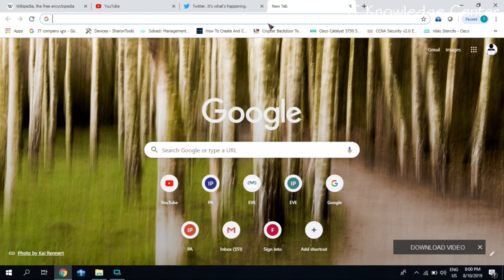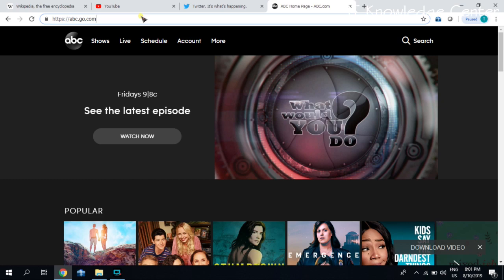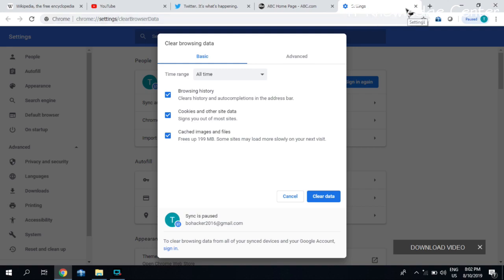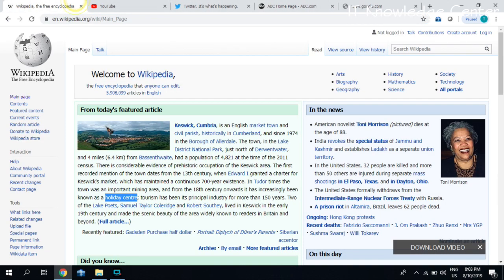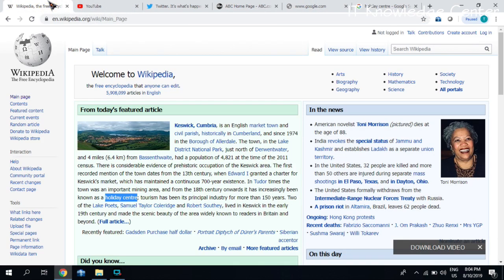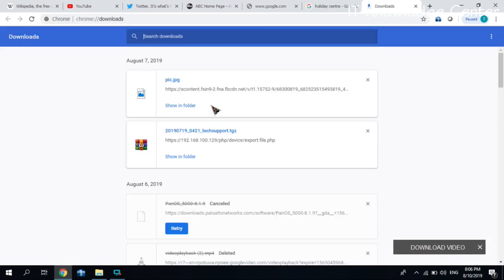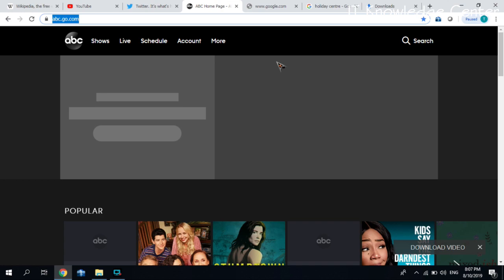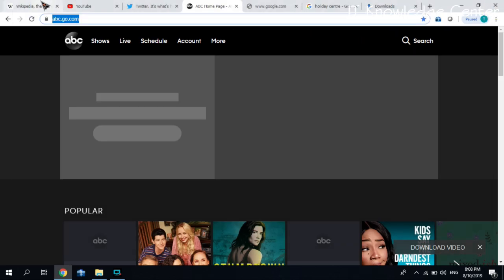Chrome Shortcuts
Chrome Shortcuts အလန္းေလးေတြပါဗ်။။